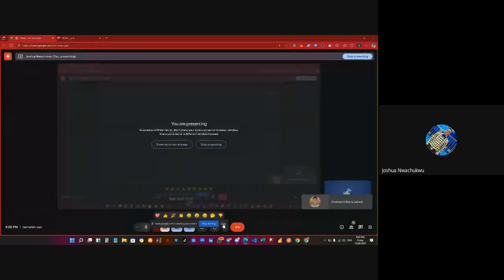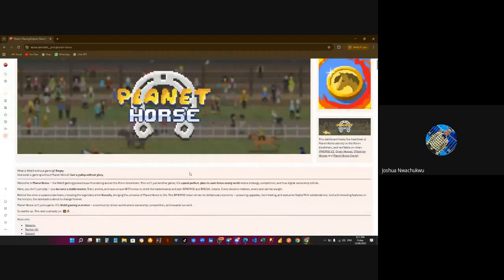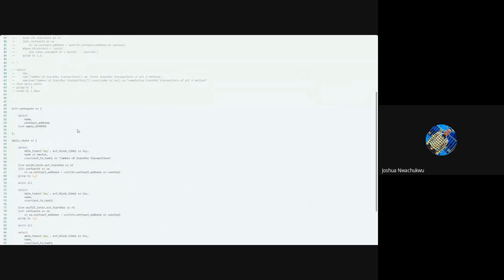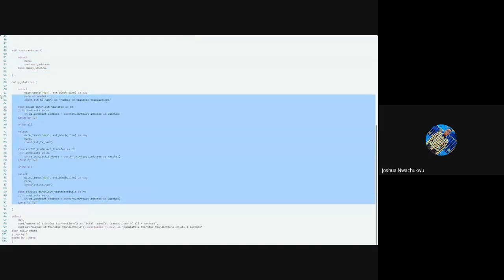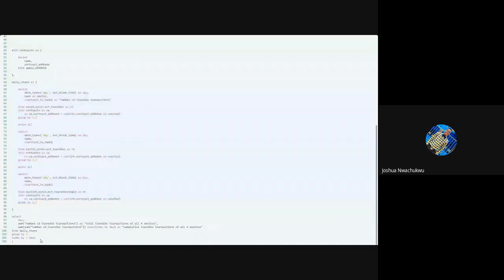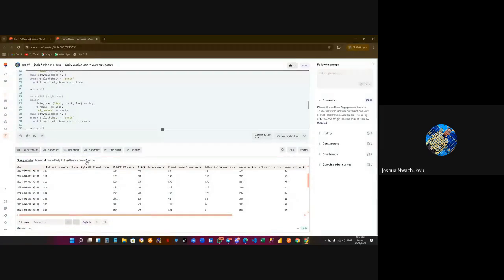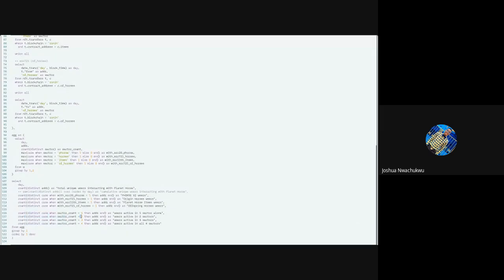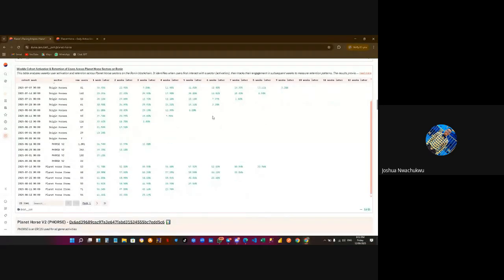Community Dashboard Teardown: Planet-Horse with Joshua Nwachukwu | Analytic Sages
Learn how to analyze blockchain data using Dune Analytics!
In this Dashboard Teardown session, Joshua Nwachukwu walks through his “Planet-Horse” on-chain analysis dashboard, built entirely with SQL and Dune Analytics.

This video is perfect for anyone who wants to improve their Web3 analytics skills, understand how dashboards are built, or learn how to turn raw blockchain data into insights.

• How the Planet-Horse dataset works
• Step-by-step SQL query explanations
• How to extract and transform blockchain data
• Dashboard design & visualization reasoning
• Real examples of on-chain intelligence
• How Web3 analysts structure investigations

This is a great walkthrough for beginners and experienced analysts alike.

About This Series (Community Dashboard Teardown)

Each month, Analytic Sages features a blockchain analyst from the community.
We break down their dashboards, SQL queries, insights, and process—so you can learn how real analysts research, think, and build.

If you’ve built a dashboard on Dune, Flipside, or other analytics tools, apply to be featured!

We publish regular tutorials, dashboard teardowns, SQL lessons, and analyst showcases.

dune analytics tutorial, how to analyze blockchain data, web3 data analysis, learning SQL for blockchain, building dashboards on dune, crypto analytics step by step, web3 data for beginners